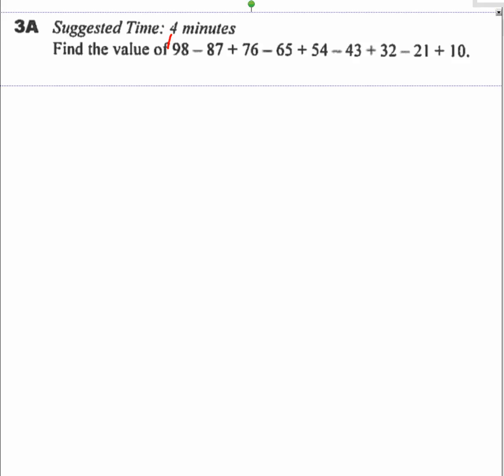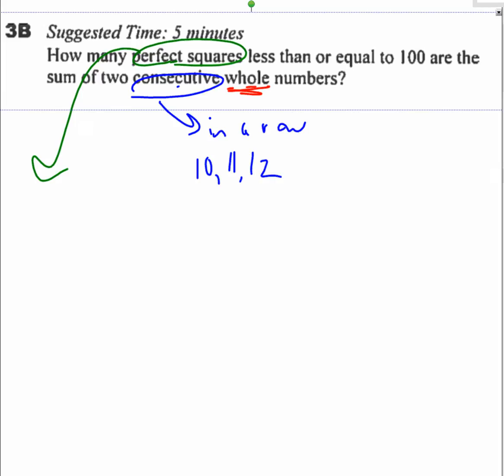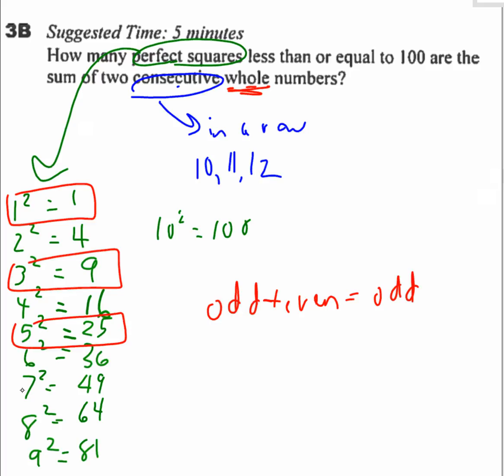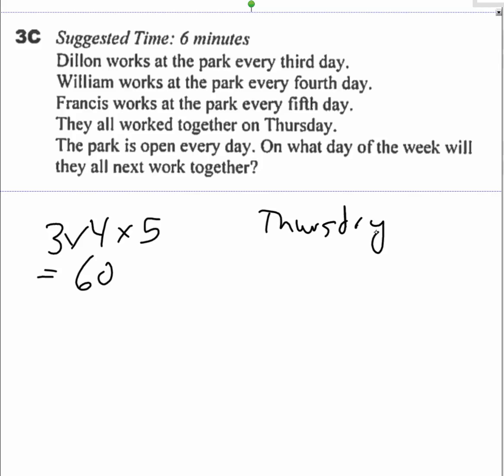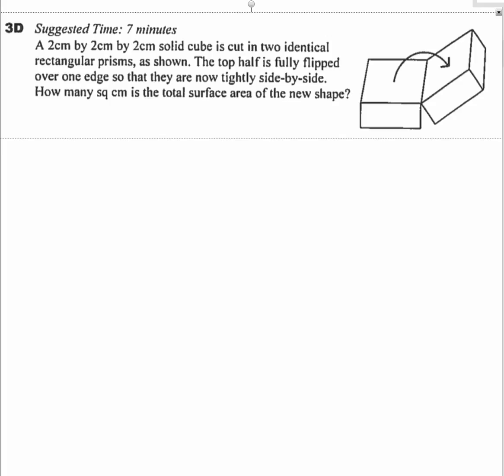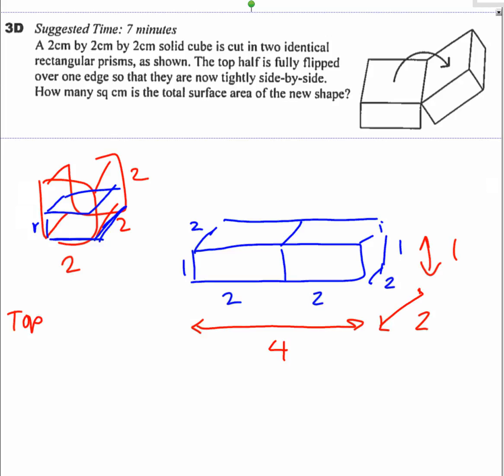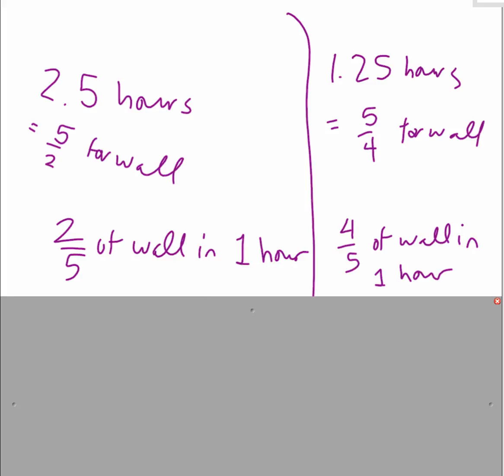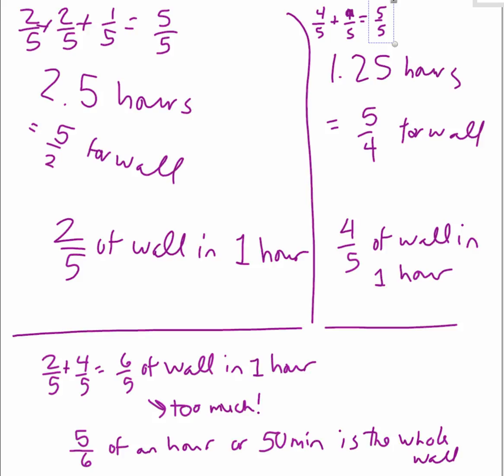Contest #3 Take Up Grade 5/6